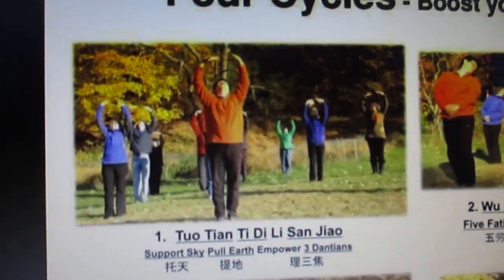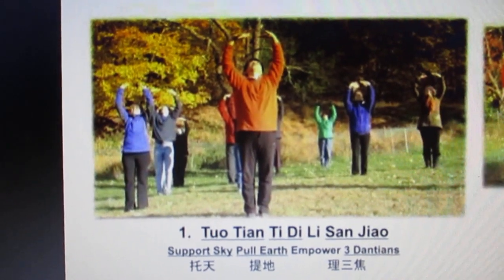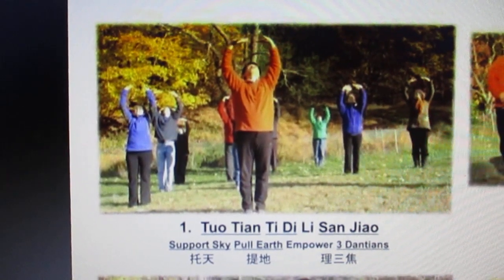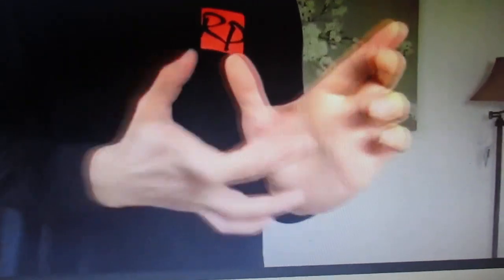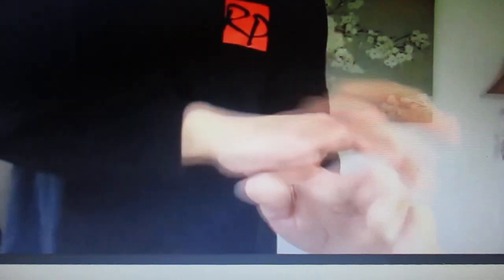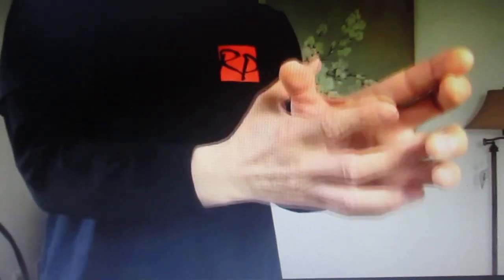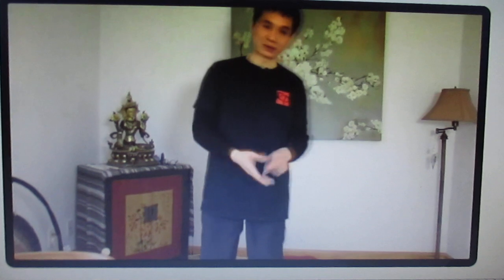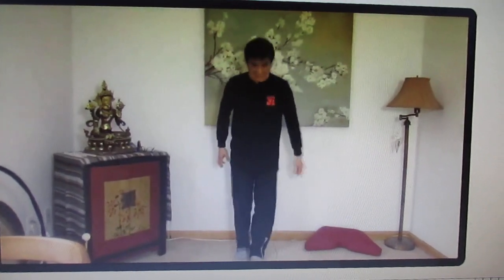MVI 0380 four cycles by robert peng QIGONG = youtube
free = go to = follow me with qi flow by robert peng youtube .com